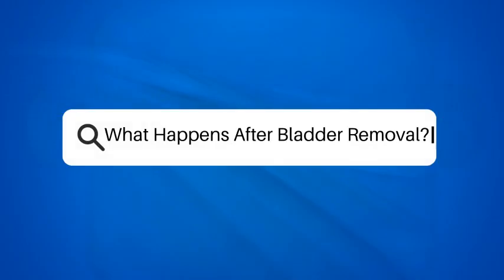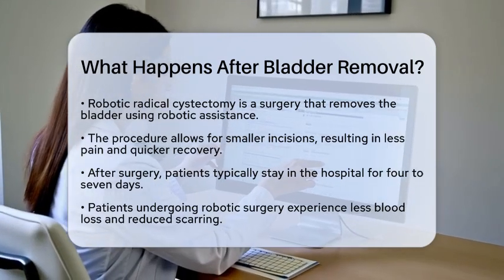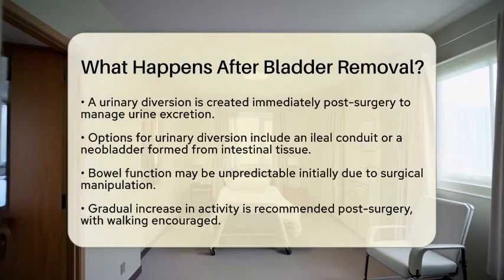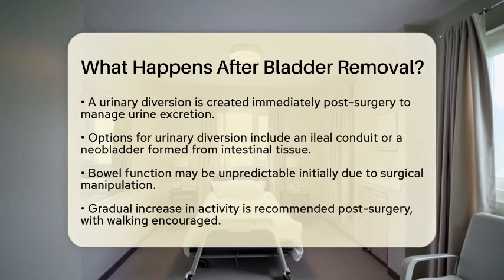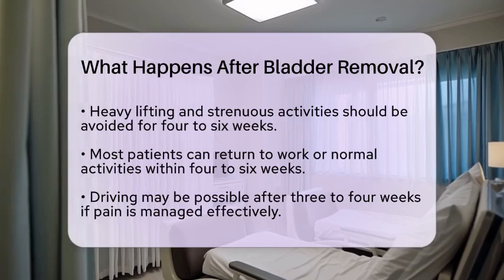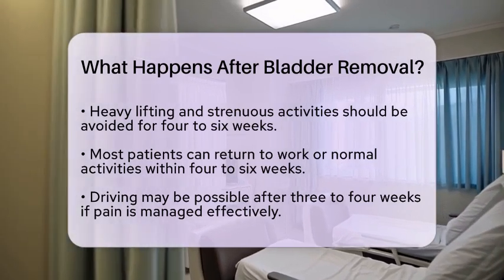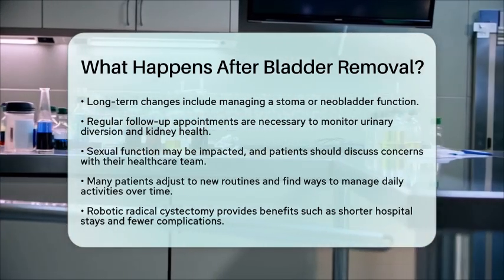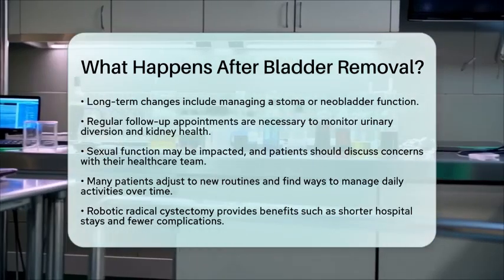What Happens After Bladder Removal? - The Operating Table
What Happens After Bladder Removal? In this informative video, we will discuss the journey following a robotic radical cystectomy. This advanced surgical technique offers several advantages over traditional methods, including smaller incisions and potentially quicker recovery times. After the procedure, patients will experience a range of changes as their body adapts to the absence of the bladder.

We will cover the typical hospital stay, what to expect during recovery, and the importance of gradually increasing activity levels. Learn about the different urinary diversions that may be created, such as an ileal conduit or a neobladder, and how these impact daily life. We will also highlight the significance of regular follow-up appointments to monitor health and manage any ongoing concerns.

Additionally, we will touch on how surgical outcomes can affect sexual function and overall quality of life. Our aim is to provide you with essential information and support as you navigate this new chapter after bladder removal.

About Us: Welcome to The Operating Table, where we bring the world of surgery right to your screen. Our channel is dedicated to sharing knowledge about various surgical procedures, innovations in the medical field, and the experiences of those who work in surgery. Whether you're a medical professional, a student, or simply curious about how surgeries are performed, you’ll find informative content that breaks down complex topics into easily digestible segments.